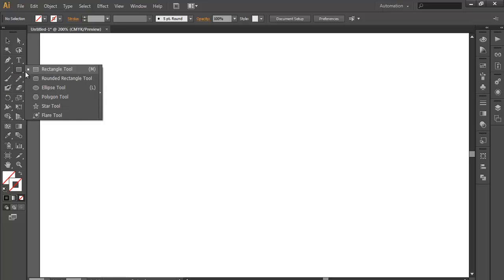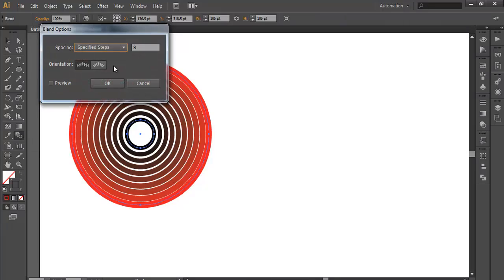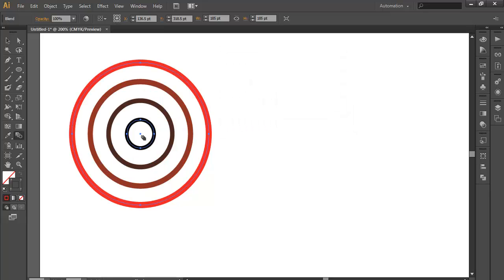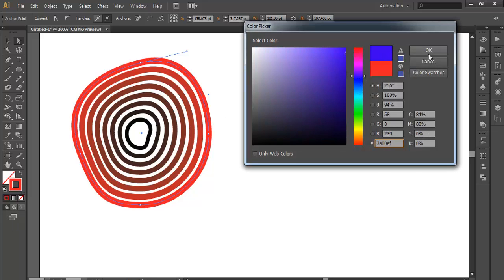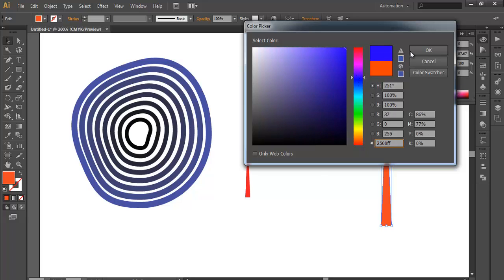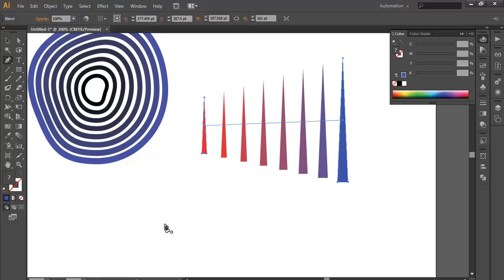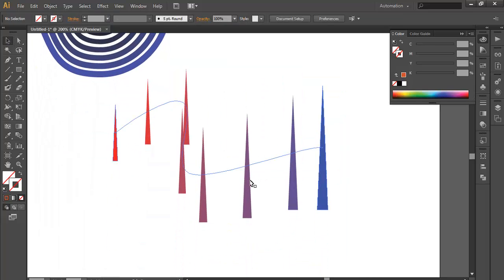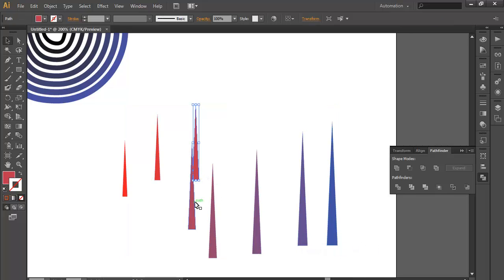BLEND TOOL - ILLUSTRATOR TIPS 15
Here is another ILLUSTRATOR TIPS on Blend tool. A very useful tool to create color rings, object bends. in this video we will discuss about how to edit blended object, play with points, and the very important thing you will understand is to Apply the blended object to a path. How to transfer a Blend to a New path.

▲Gumroad Store!

▲Creatnprocess Channel!